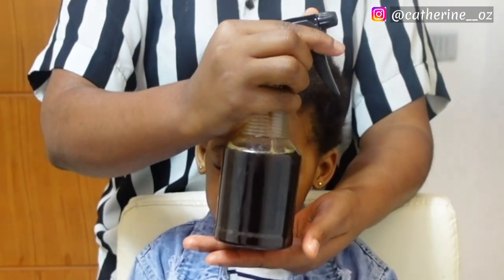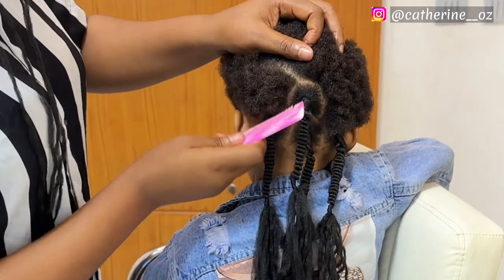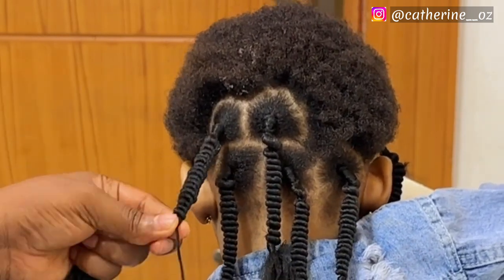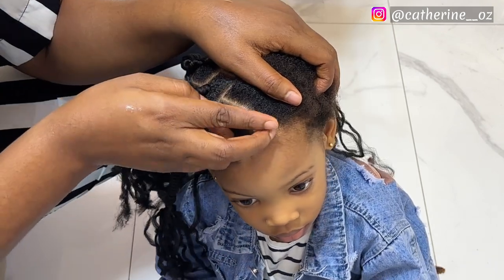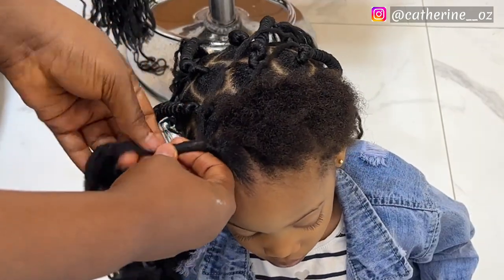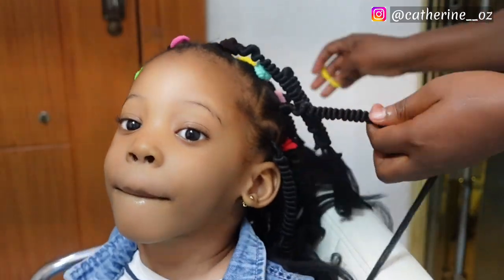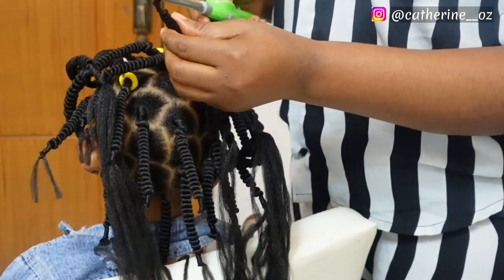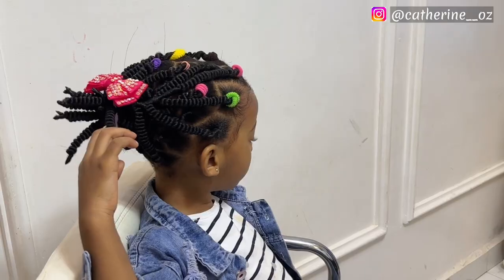EASY BACK TO SCHOOL HAIRSTYLE eps 01 + tips to help your child enjoy making her hair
This video is my 1st episode from my back to school hairstyles series. I hope it was helpful.

Items used;
Shea moisture conditioner
Shea moisture conditioning gel
Shine and jam
Brazillian wool
Combs
Hair accessories
DIY clove water (substitute with water)
Diy clove oil (substitute with any oil)

Do go through my channel, you will find  videos that will interest

FAQ👇
Camera?

Light?
Natural sunlight